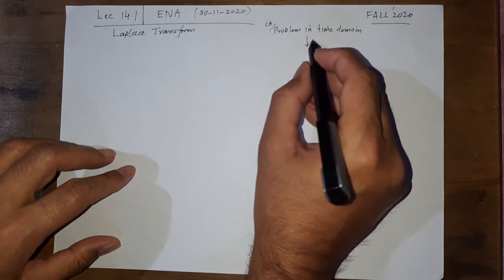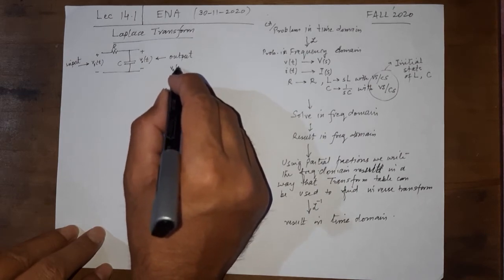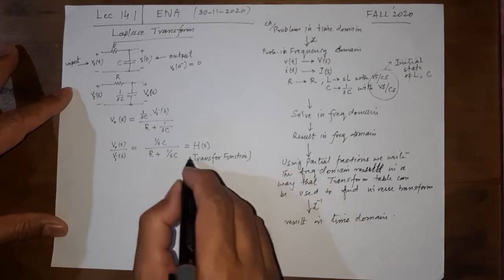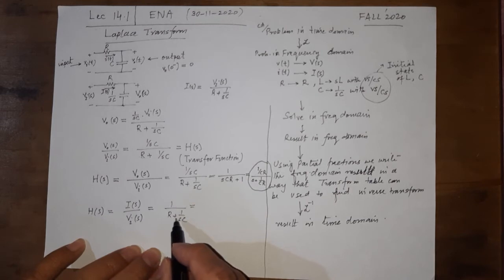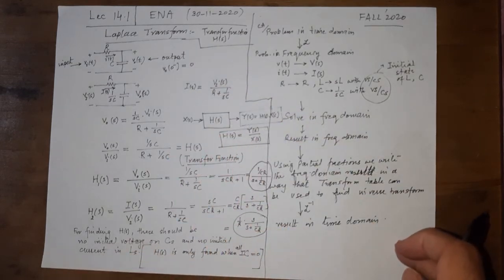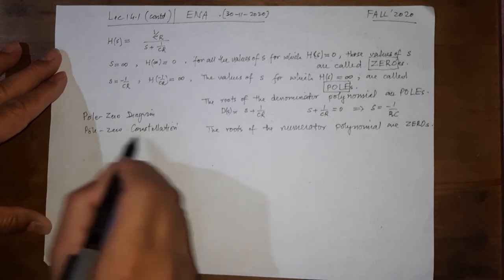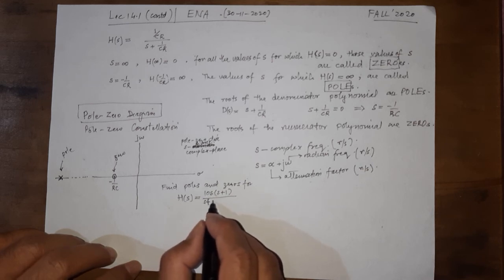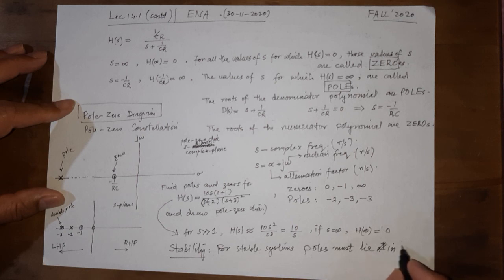ENA 14.1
Week 14:
Transfer Function, H(s), poles, and zeroes.